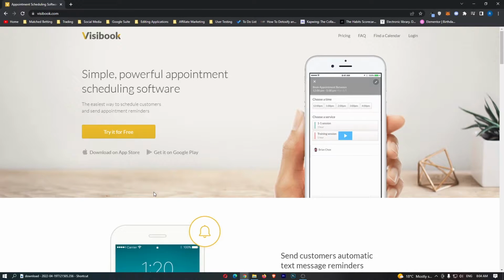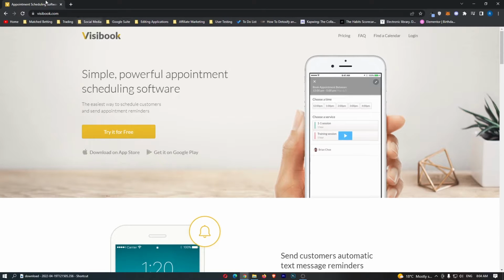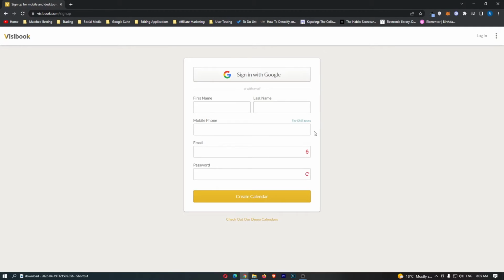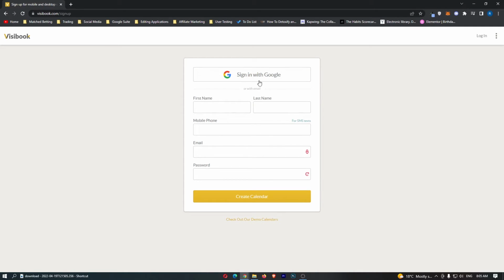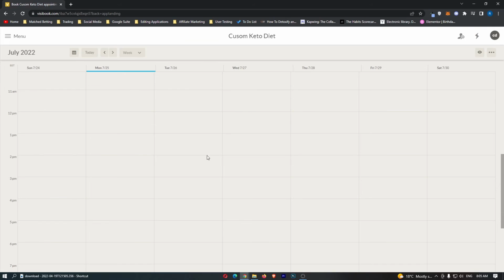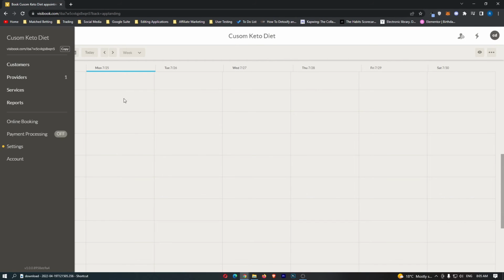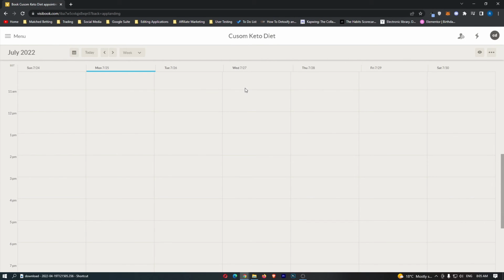How To Create Visibook Account (2022)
In this tutorial I will show you How To Create Visibook Account (2022)